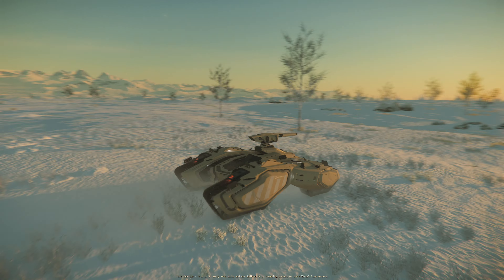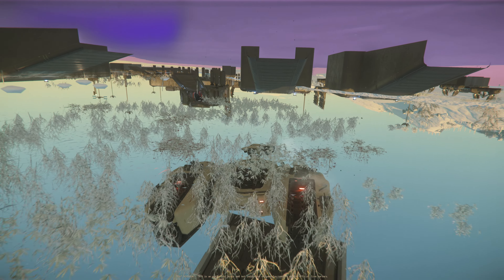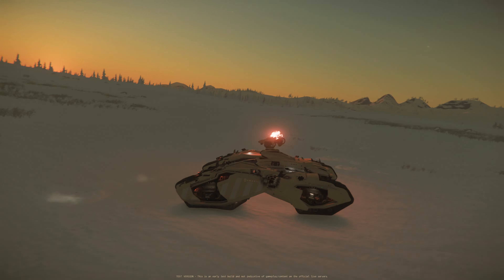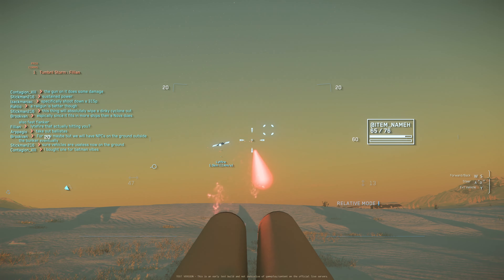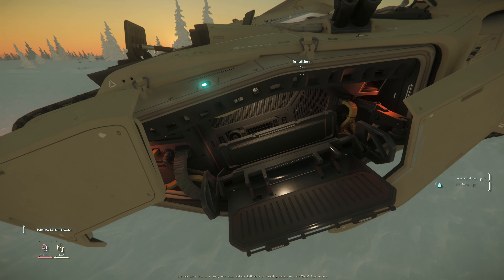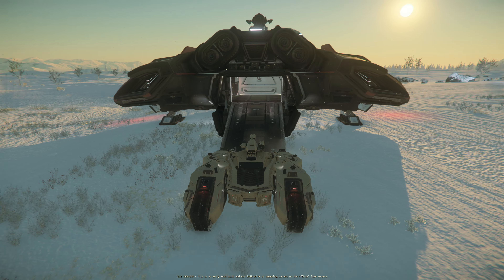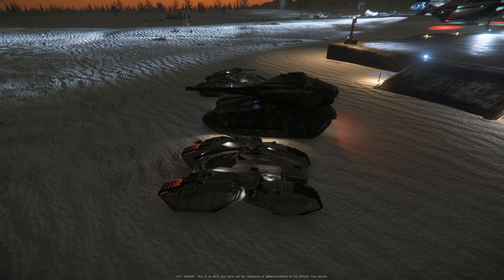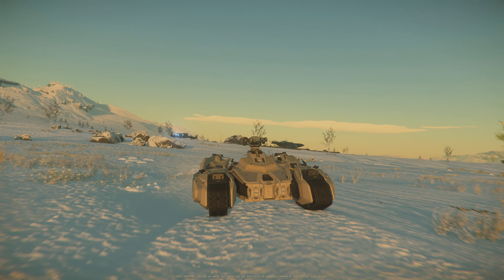Star Citizen - Checking out the New Tumbril Storm - Pre IAE Test Build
If you're thinking about trying out Star Citizen for the first time, follow the link below to get yourself some extra in-game currency & promotional goodies during account creation.